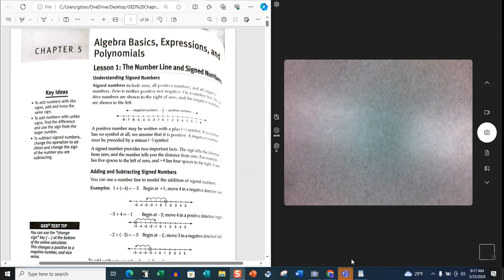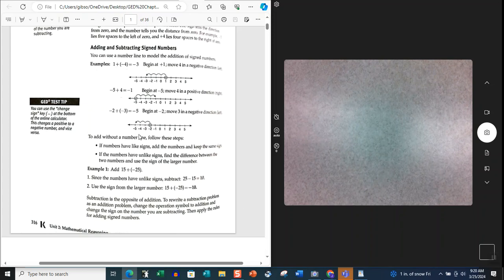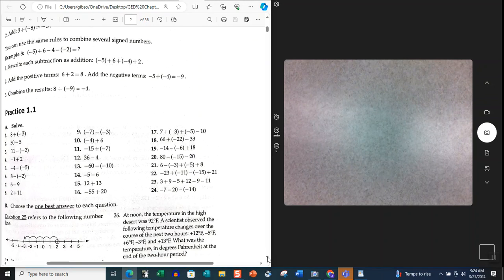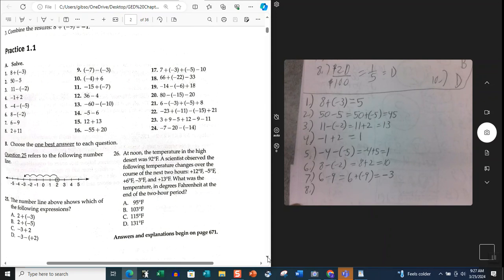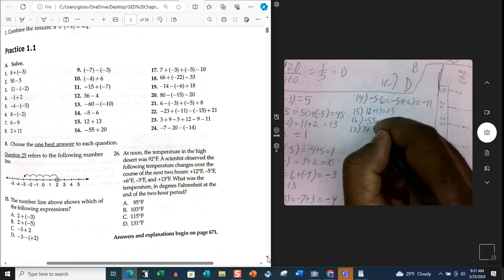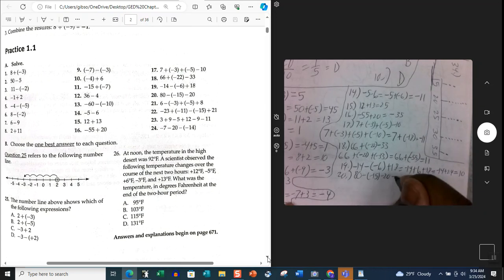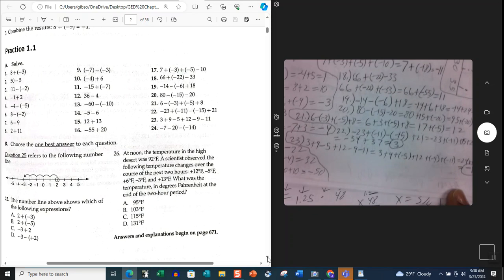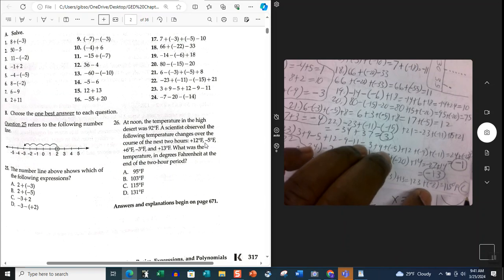Chapter 5 Lesson 1 Part 1